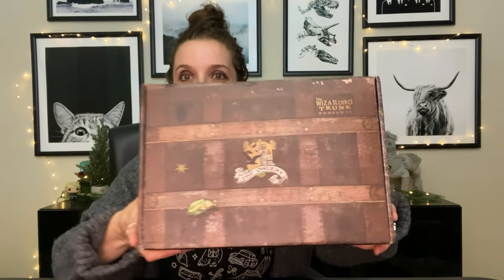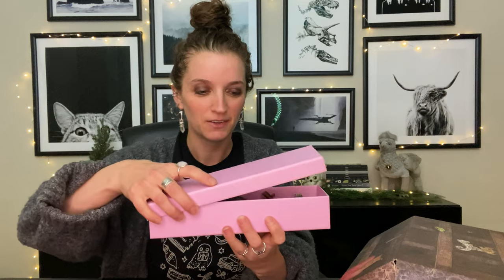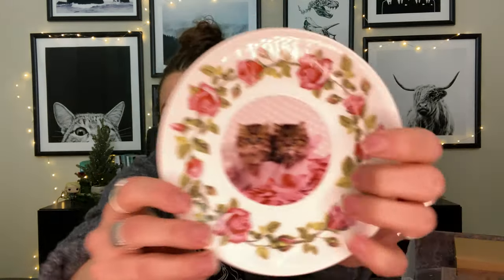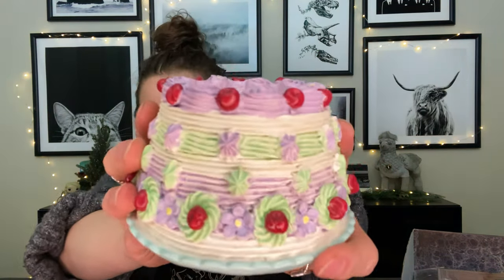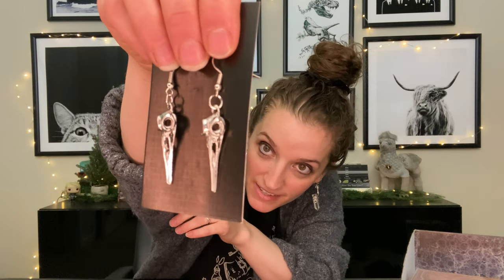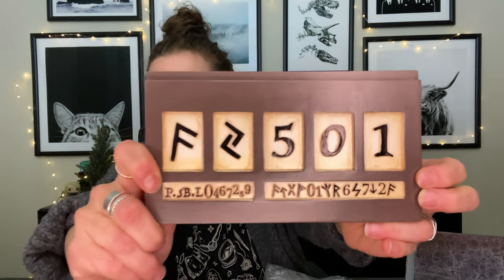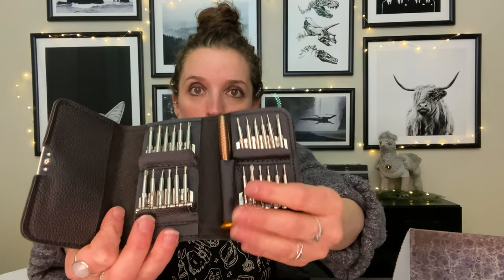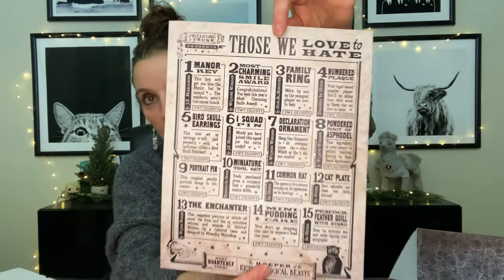The Wizarding Trunk 🪲 Those We Love to Hate | Harry Potter Unboxing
FLOO NETWORK

🦉 OWL POST 🦉
*Please include ALL below info or UPS will return it*
Aubrey Tate
2373 NW 185th Ave
Box 205

TIMESTAMPS
00:00 Intro
00:43 Making guesses
02:11 A look at the box
04:09 Item 1
05:13 Item 2
07:01 Item 3
08:16 Item 4
09:38 Item 5
11:11 Item 6
12:52 Item 7
14:14 Item 8
16:34 Item 9
18:15 Item 10
20:03 Item 11
20:47 Item 12
22:28 Item 13
24:00 Item 14
25:00 Item 15
25:46 Cheat Sheet